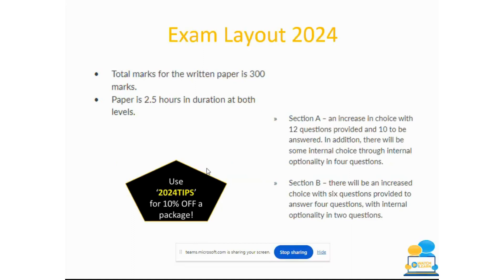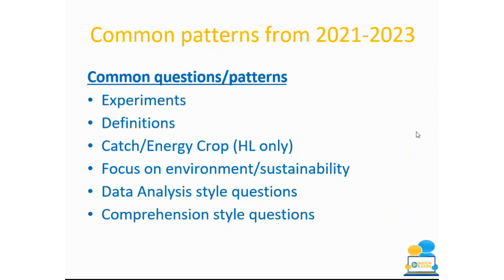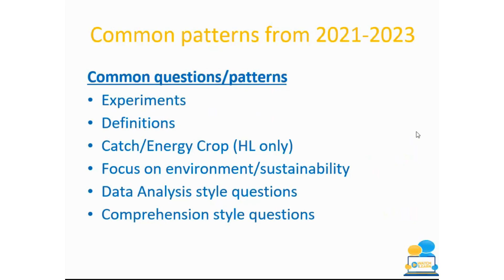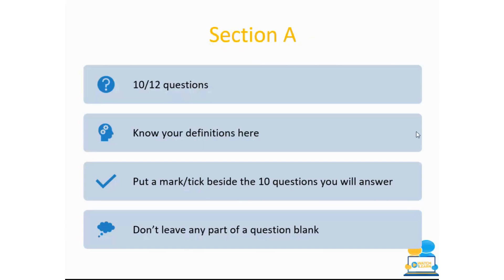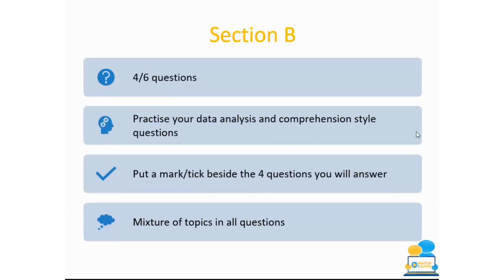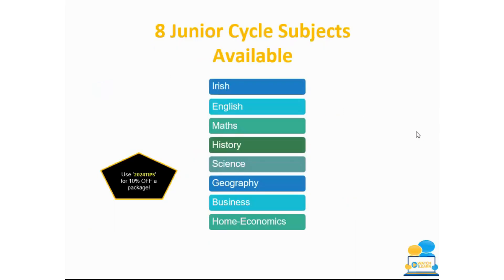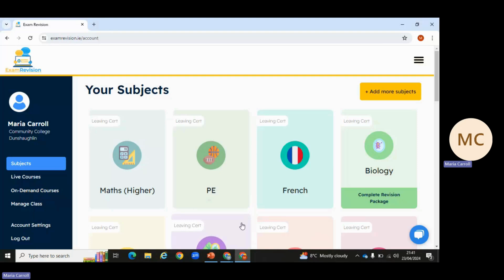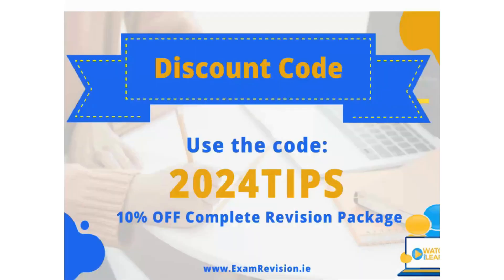Leaving Cert Ag Science PREDICTIONS & Tips 2024 🙌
In this video, our expert teach Maria walks us through her expert predictions for this year's Higher Level Agricultural Science exam!

There's a 10% discount code for students who watch this video tutorial today - the discount code will get you 10% OFF our Revision Essentials & Complete Revision Package but the offer expires tomorrow at 11:59pm! The code is ‘2024TIPS’.